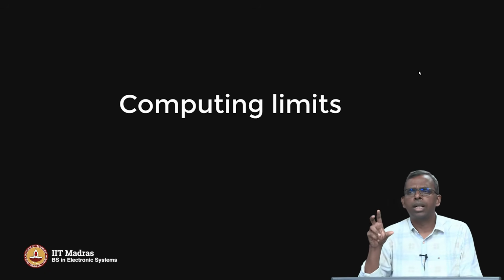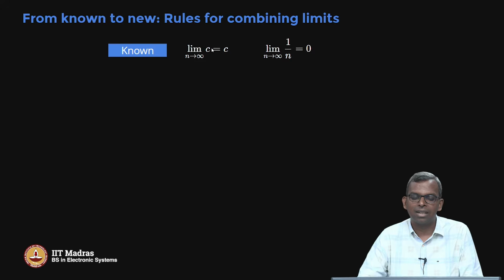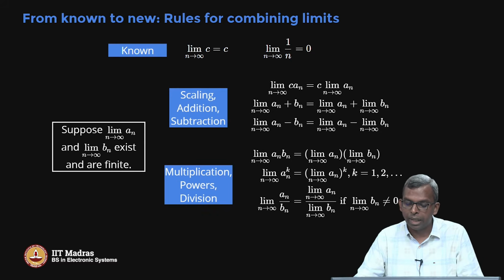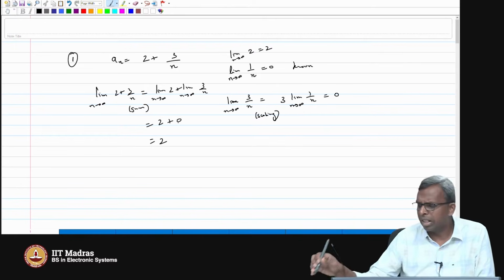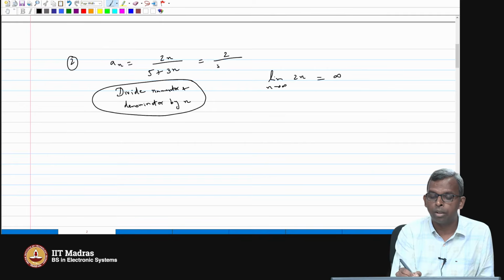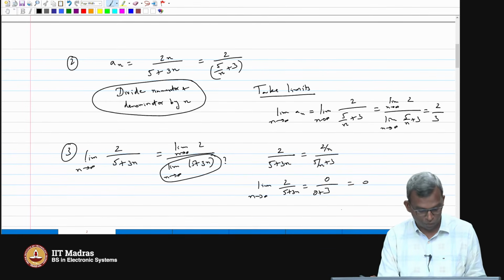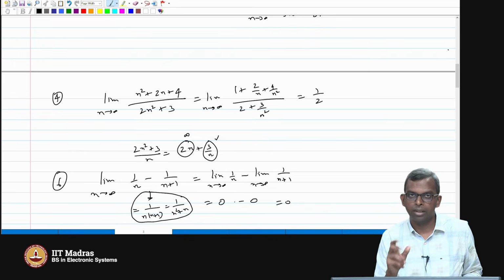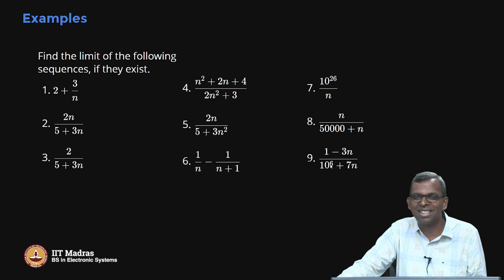W3_L6: Computing limits | part 1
Video Overview
 This lecture delves into the rules for combining limits of sequences. Starting with the basic limits of a constant sequence and 1/n, it demonstrates how to compute more complex limits using scaling, addition, subtraction, multiplication, and division. The lecture emphasizes the importance of understanding limits in engineering, particularly in analyzing the behavior of systems and signals over time and identifying potential instabilities. Several examples are provided to illustrate the application of these rules and the importance of being cautious with handling infinity in limits.